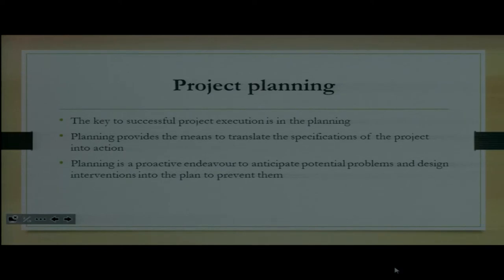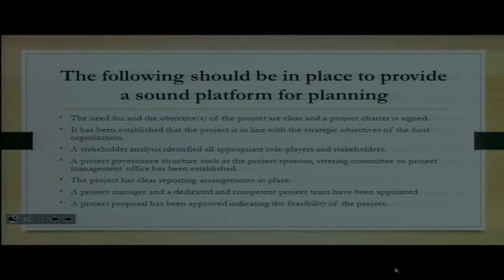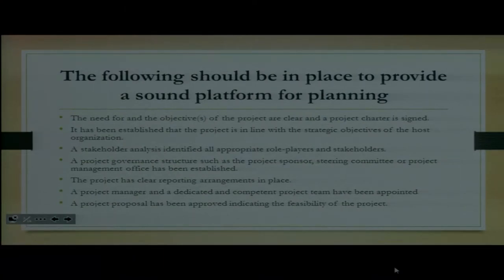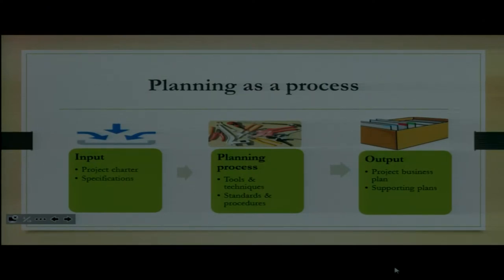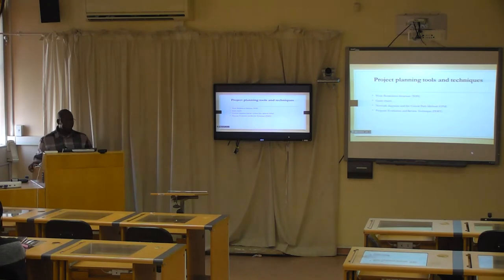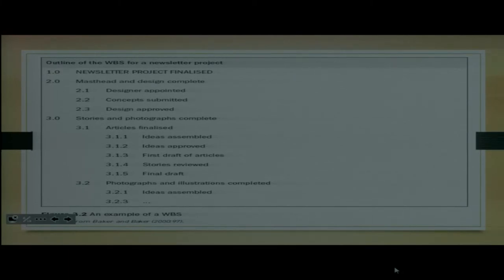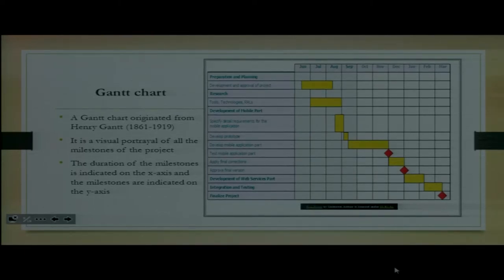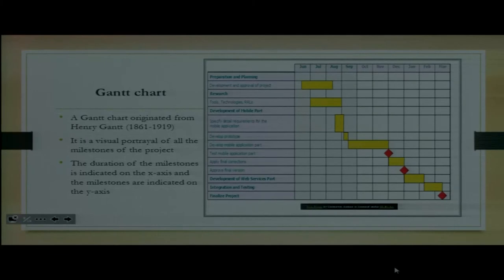EDSU-Business management 2 2 (Planning, WBS, Gantt Chart and Network diagram)